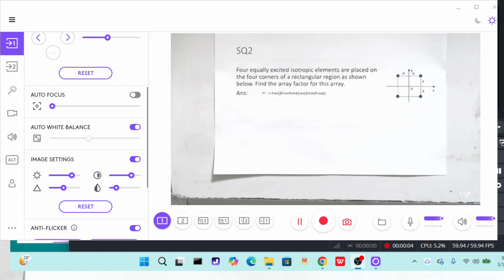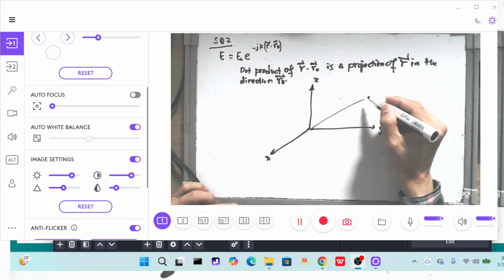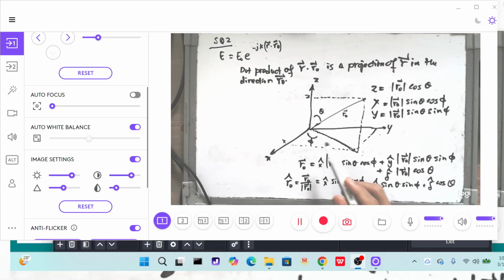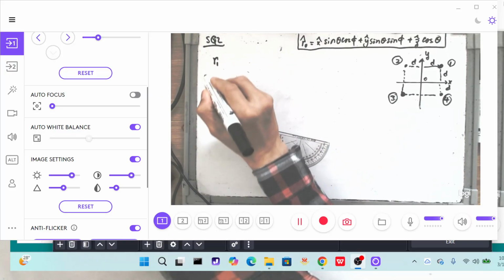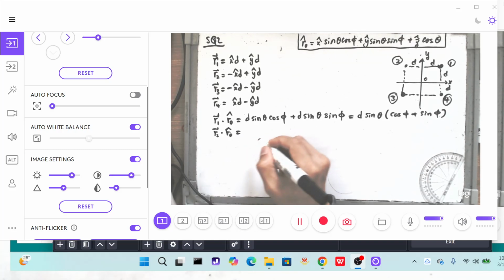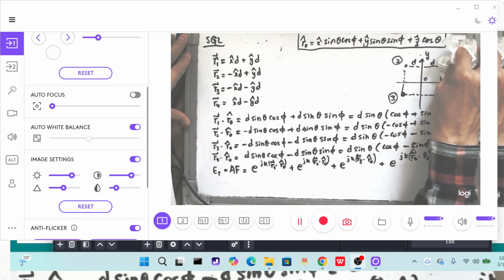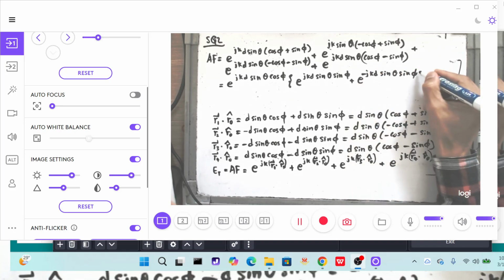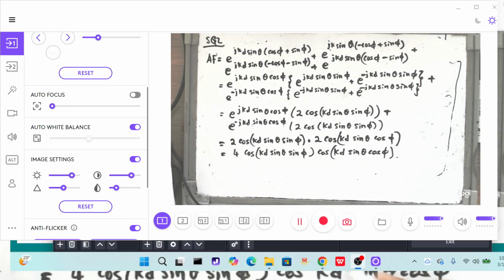Special Antenna Exercise, SQ2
Sepecial Antenna Exercise, SQ2